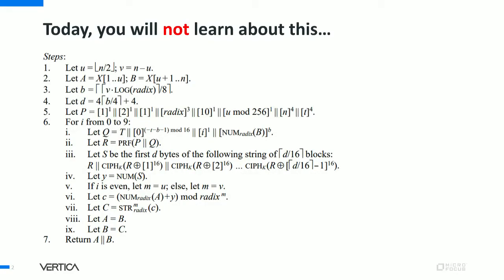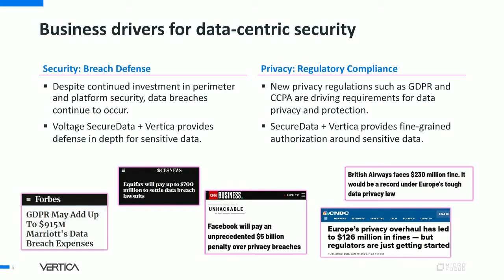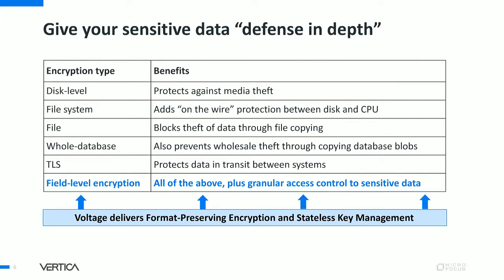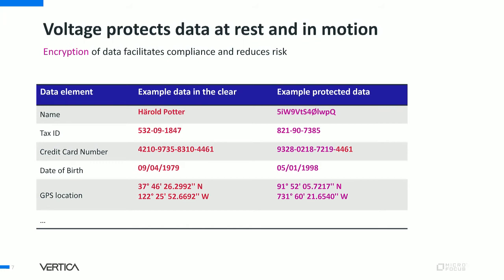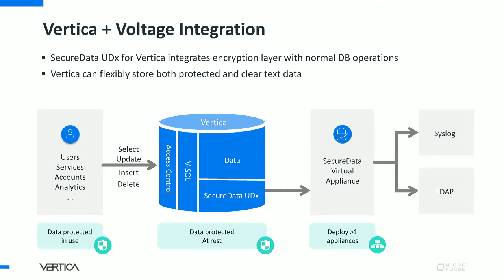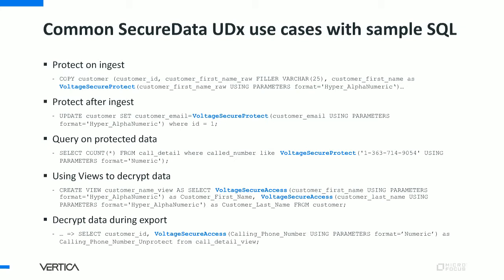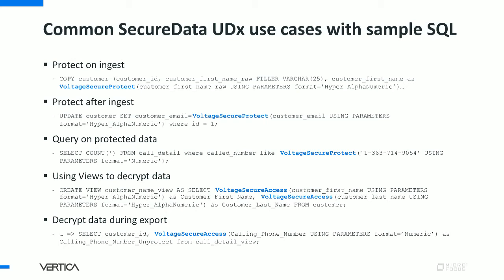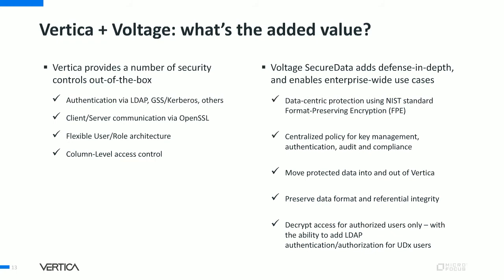Keep Data Private - Prepare and Analyze Without Unencrypting with Voltage SecureData for Vertica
Rich Gaston, Global Solutions Architect, Security, Risk and Governance, Micro Focus